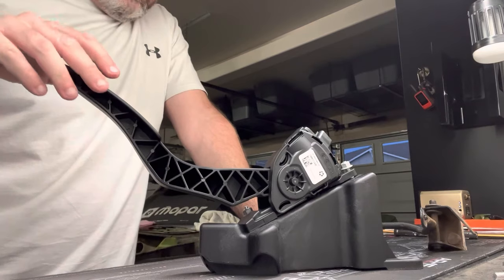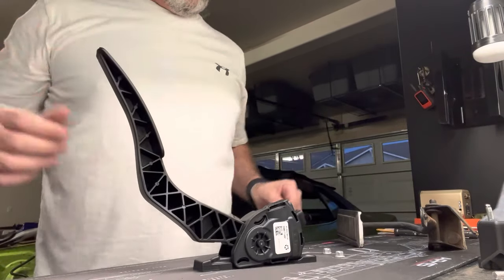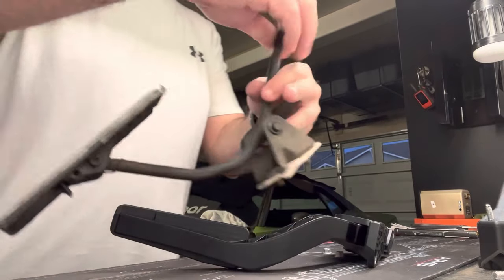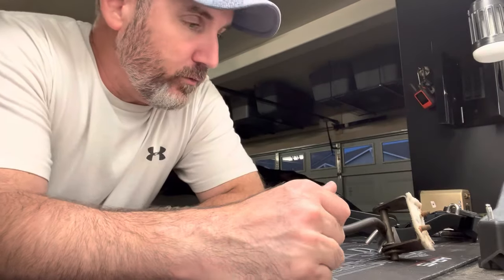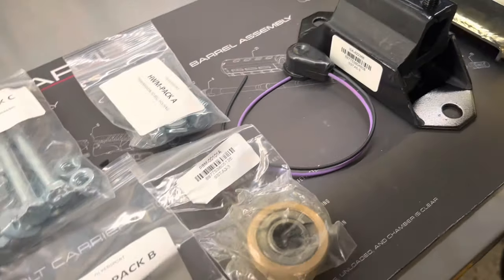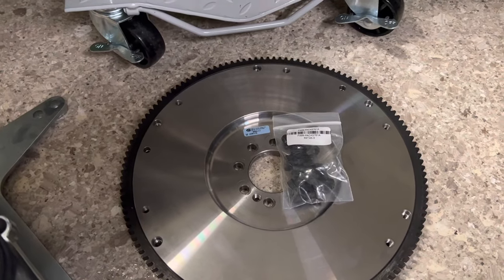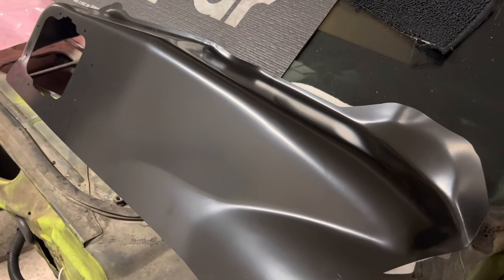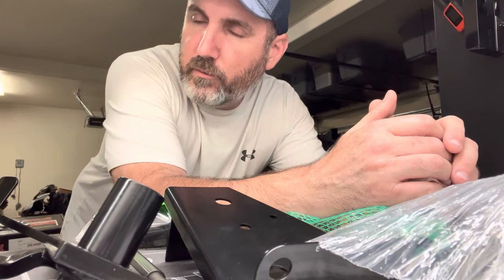Electric accelerator pedal modification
Thanks for checking out our channel Mr Cuda!  My first car was a 1974 Cuda and now my son and I own this 1970 Barracuda that was passed down in the family.   Ever since my first Mopar I have always been a Plymouth Cuda fan.  From my early days I always wanted to make a resto mod type car.   When the 1970 barracuda was passed down to me I was in the beginning stages of restoring the 1974 but I decided to sell the body of the car. At that time I saved a lot of the parts from the 1974 Cuda to help with this resto mod on the 1970 Barracuda.  This 1970 Barracuda is a Gran Coup 318 car and sometime in the 90s the engine was swapped.  It has also been well used and a road warrior that has seen its fair share of fender benders.  The car has been repaired but not a perfect car.  This car is a great platform for the Gen III Hemi swap and since we have so many Cuda parts to help make a transformation this will become a 1970 Cuda resto Mod.  I want to document the process for myself and my son, but also share with anyone interested in these types of muscle car transformations.